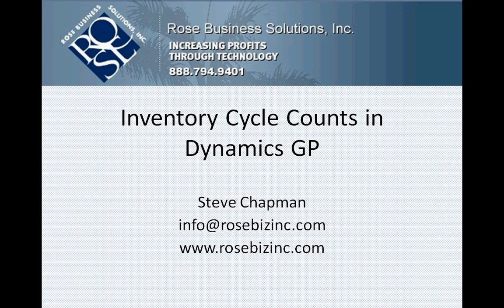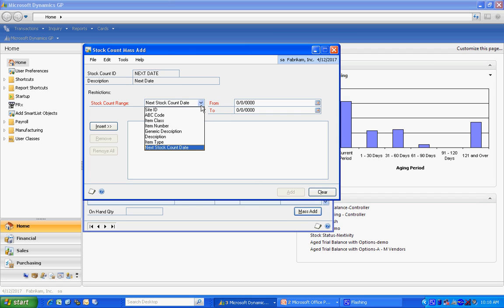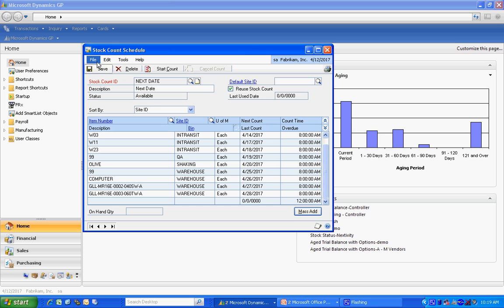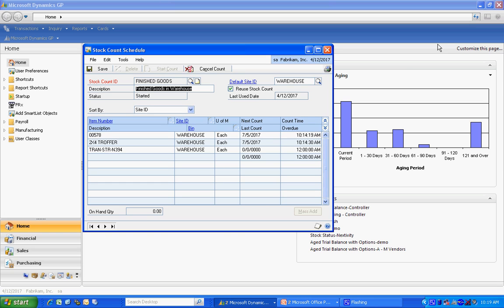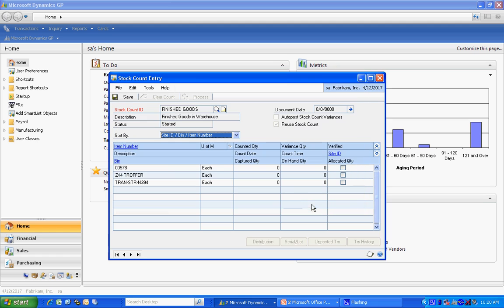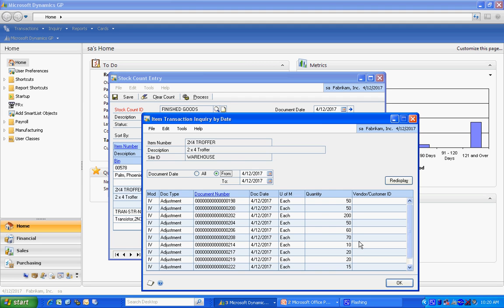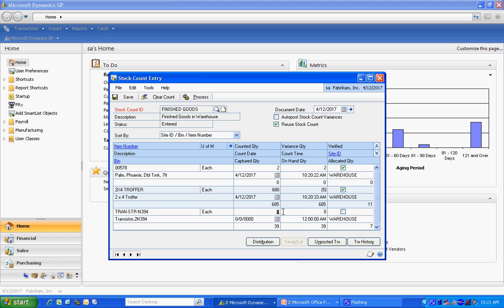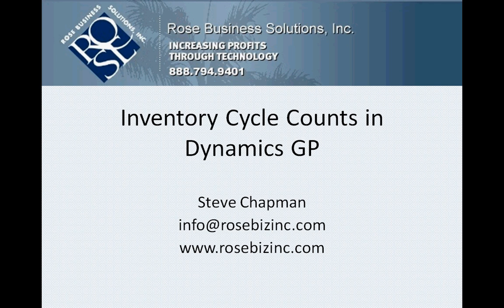Inventory Cycle Counts in Dynamics GP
This video shows you how easy it is to process inventory cycle counts in Dynamics GP.  Set up a Stock Count Schedule, start the count, and enter the results. Regular use of a cycle counting process allows you to keep your inventory records up to date without having to engage in exhausting full inventory counts. Your results will be better with less effort. Take a look at it.